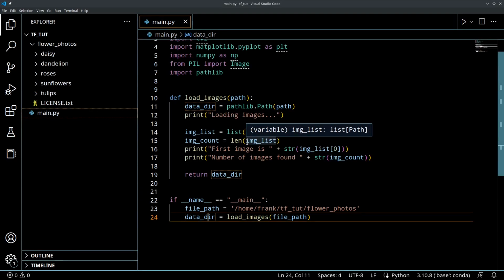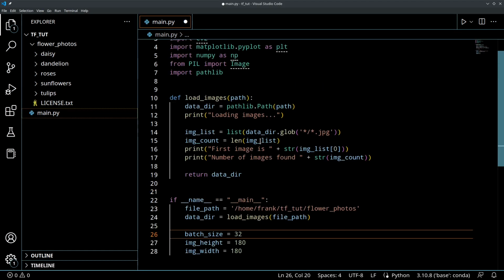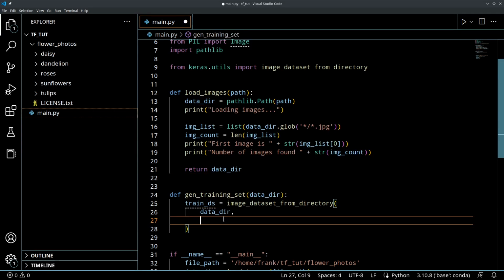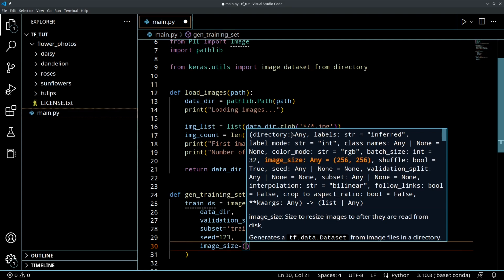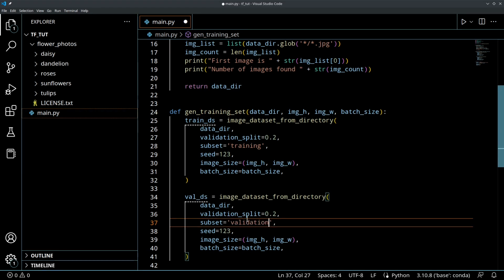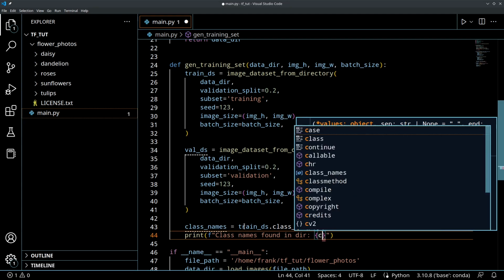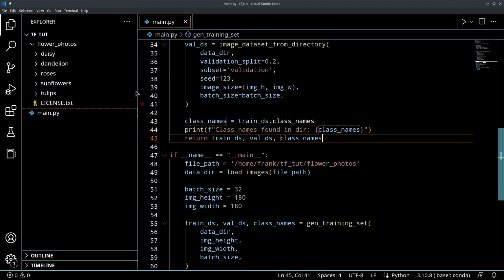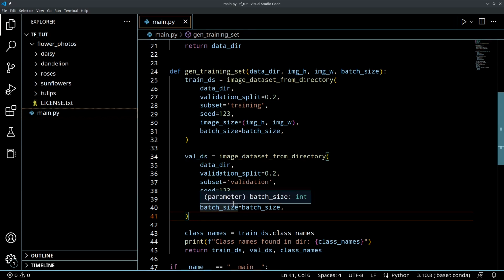Part 3: Create your first machine learning neural network with Python, TensorFlow and Keras!